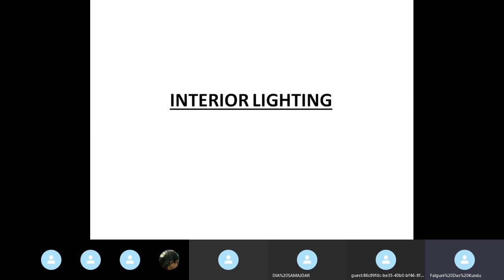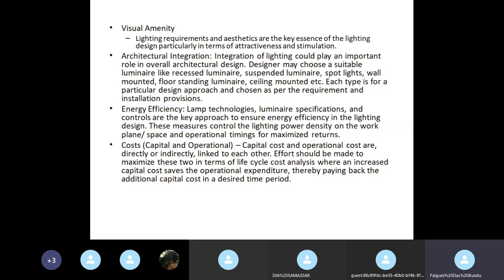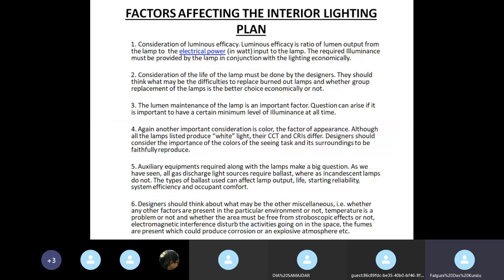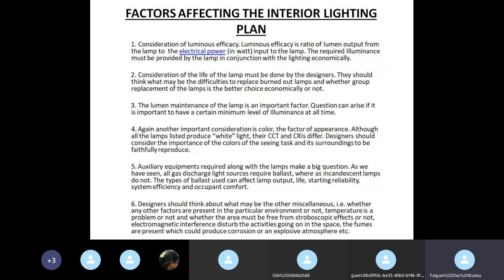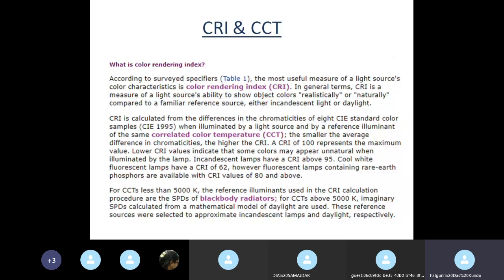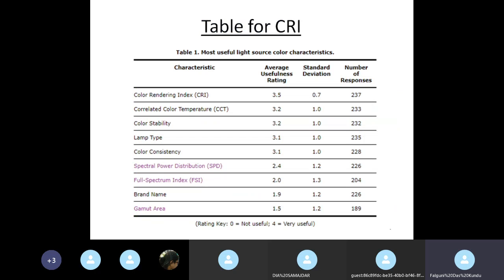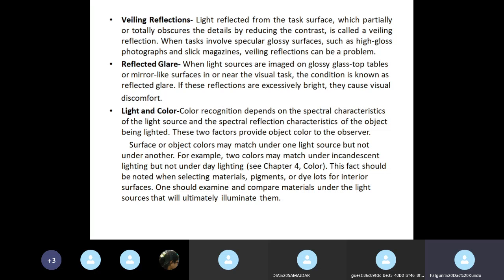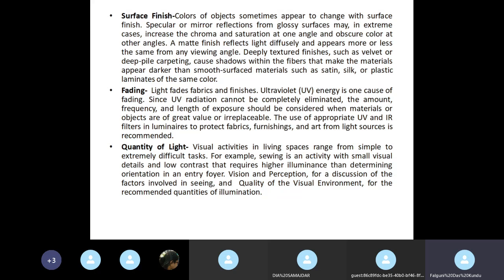A LECTURE ON Interior design part1||EE 801 B||ILLUMUNAION ENGINEERING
YOU MAY DOWNLOAD THE STUDY MATERIAL FROM A LECTURE ON INTERIOR DESIGN PART3